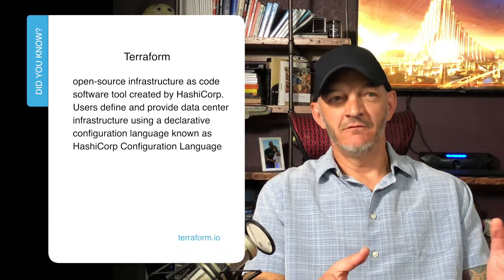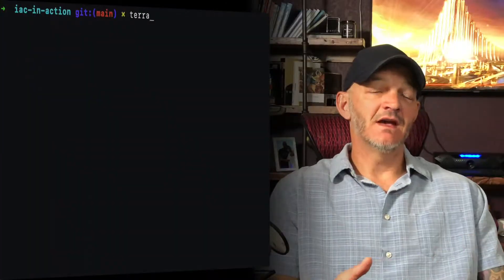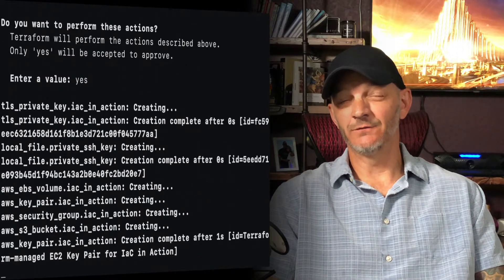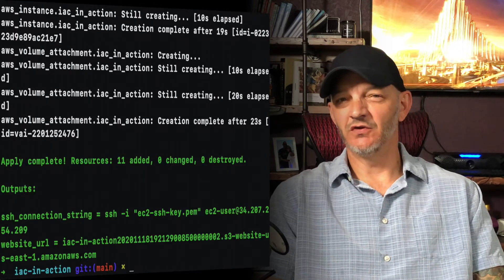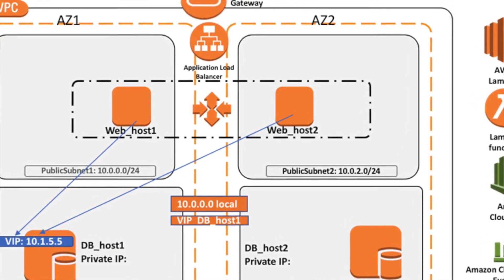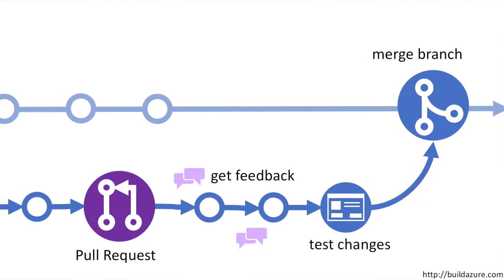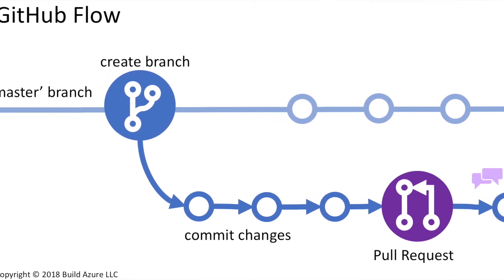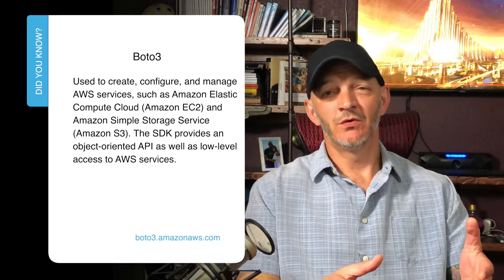DevOps Interview Skills: Infrastructure As Code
Infrastructure as code is one of the most frequently specified skills in current DevOps job descriptions.
In this video, you'll learn why employers are looking for these skills. You'll also learn some tips for handling questions during your job interview, and some things you can do to level up your Infrastructure as code skills to help you land your next DevOps job

0:00 Introduction
1:19 Why infrastructure as code matters
9:08 Interview tips
12:32 Level up